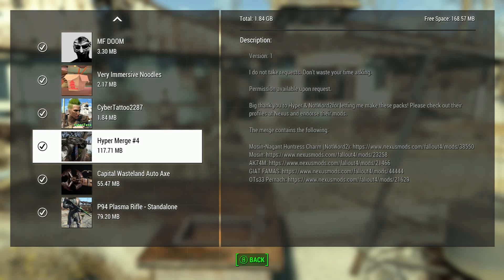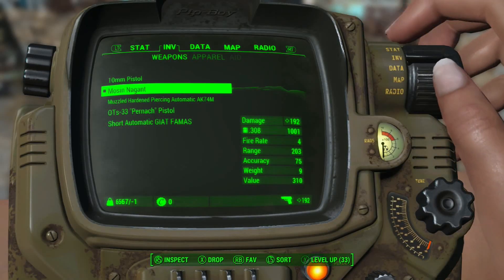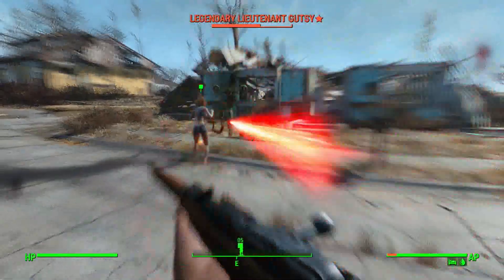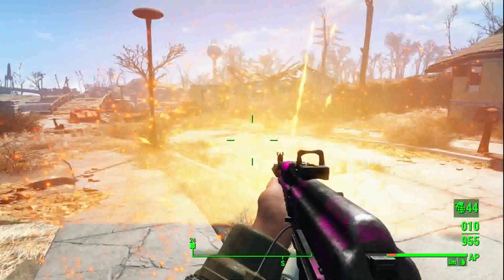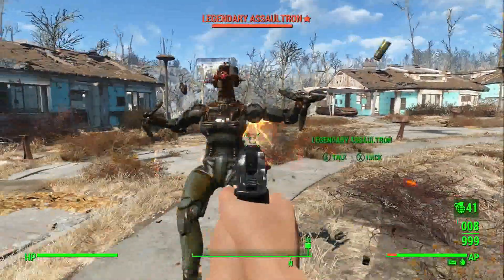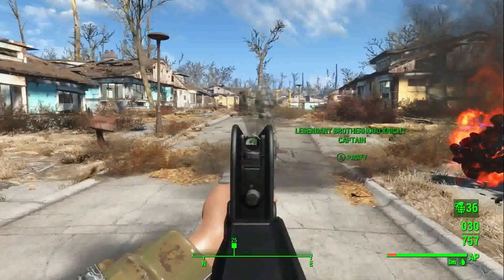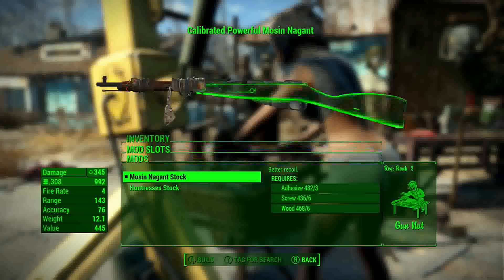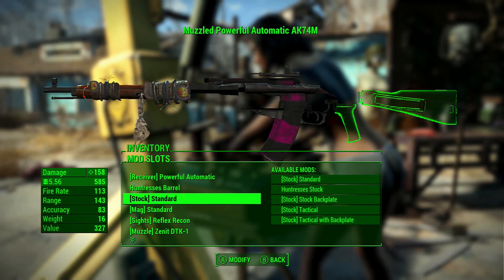Hyper Merge #4 Fallout 4 Xbox One Mods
Hyper Merge #4

Put together by Moddymodmod620
Hyper & NotWord2for
Screenshots in thumbnail is from the modpage